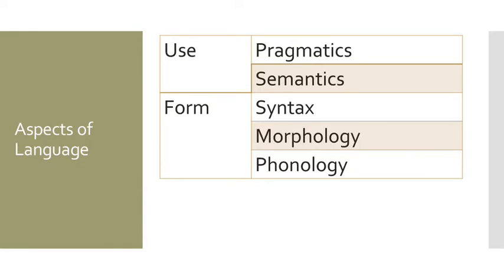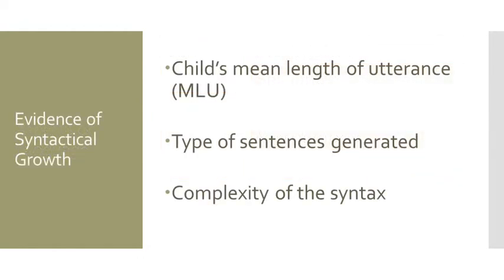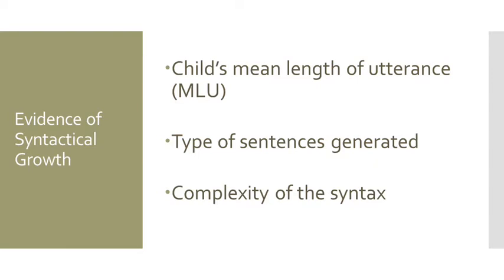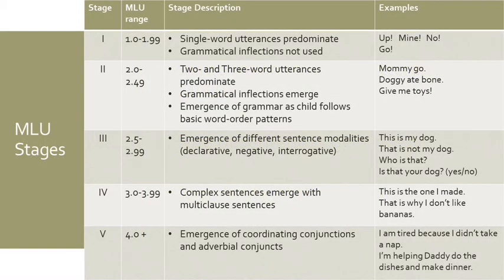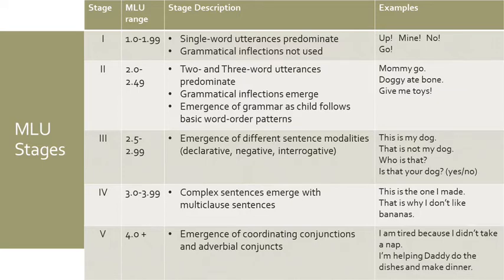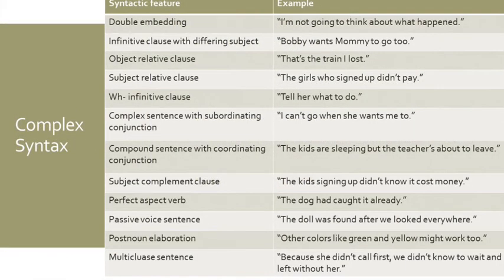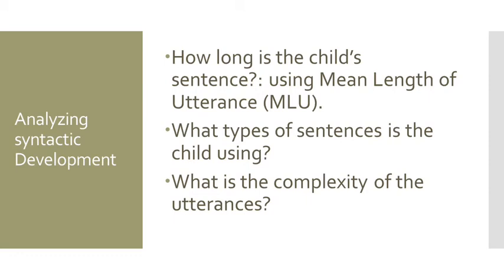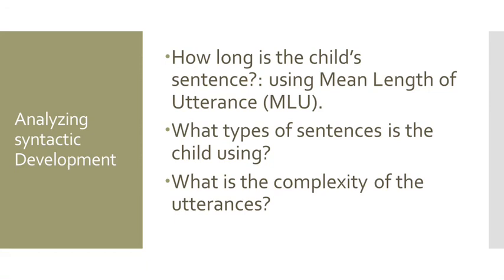Lecture: Syntactic Development